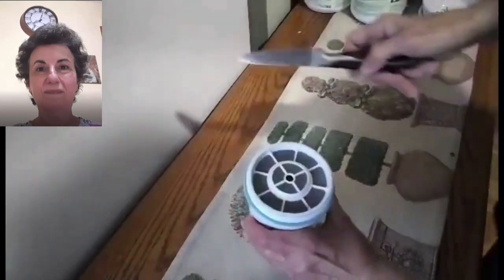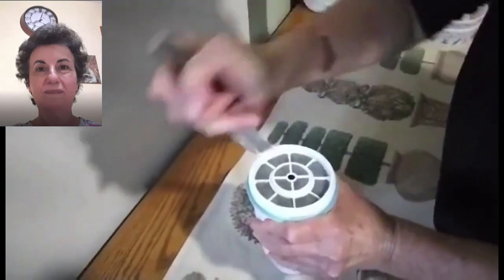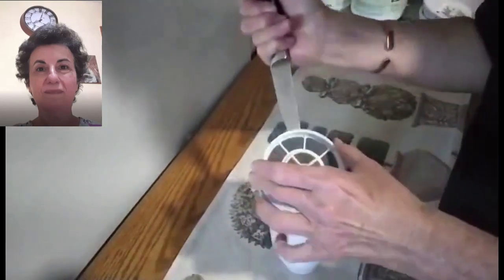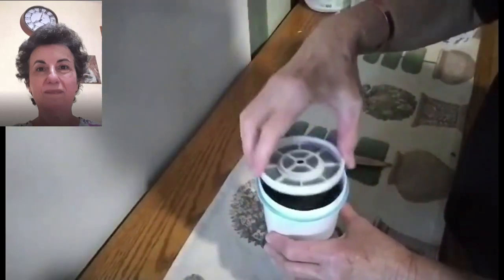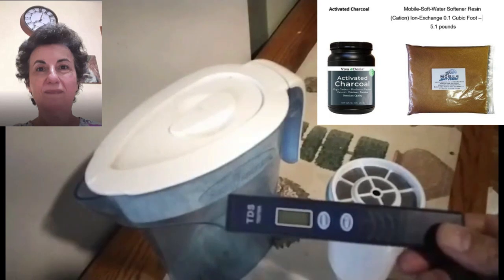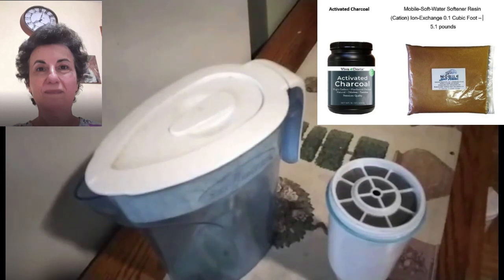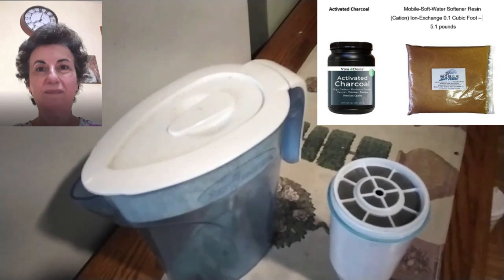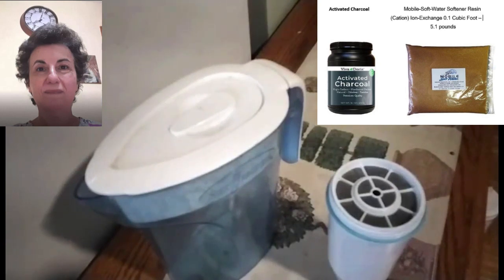How to Reuse and Recharge a ZeroWater Filter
♻️ How to Open & Reuse a Zero Water Filter | DIY Activated Charcoal & Ion Exchange Resin Replacement
In this video, I’ll show you a simple, step-by-step method for opening a ZeroWater filter, allowing you to reuse the container instead of discarding it. Whether you want to send your used filter back to ZeroWater for their recycling program or replace the activated charcoal and ion exchange resins yourself, this guide will help you do it safely and effectively.
(Flush activated charcoal with cold distilled water till it becomes clear.)
US
What You’ll Learn in This Video:
✅ How to open a Zero Water filter without damaging it
✅ How ZeroWater’s recycling program works for U.S. residents
✅ Options for recharging activated charcoal with UV sunlight
✅ How to handle ion exchange resin (and why UV light, ozone, and chlorine damage it)
✅ DIY tips for replacing filter media with new activated charcoal and resin beads

Why Reuse Your Zero Water Filter?
Save money by replacing the filter media instead of buying a new unit
Reduce plastic waste and support sustainable living
Learn about water purification, TDS (Total Dissolved Solids) readings, and eco-friendly filtration methods

Helpful Resources & Links:
🔗 How to recharge activated charcoal
How to wash ion exchange resin in acid and bases video link
🔗 ZeroWater recycling program details

By reusing and recharging your Zero Water filter, you’ll not only save money but also reduce your environmental footprint. Watch until the end for essential tips to make the process easier and safer.

YouTube: Where Science Meets Self Care with Ida Fanelli